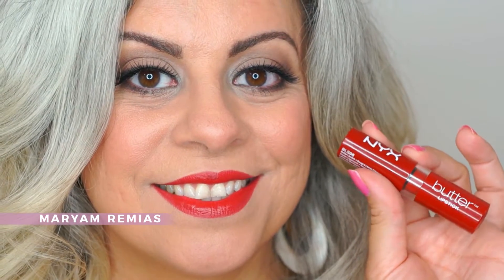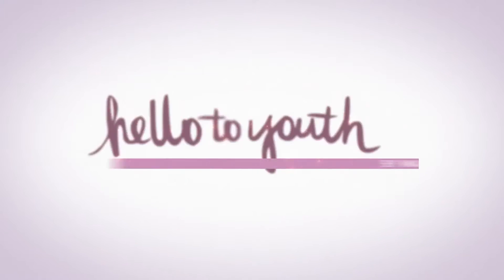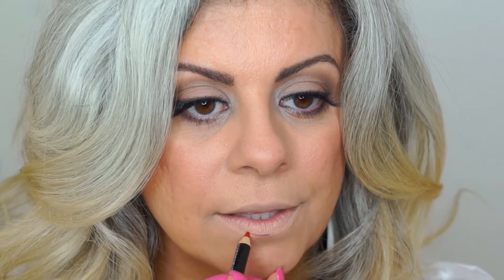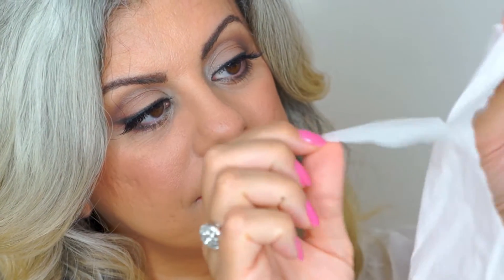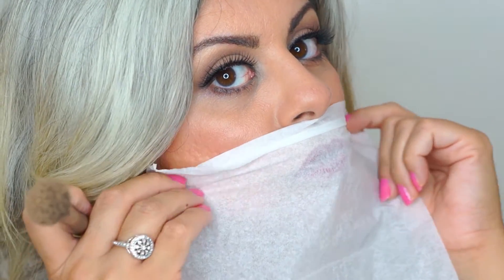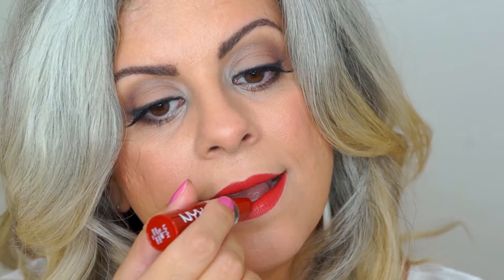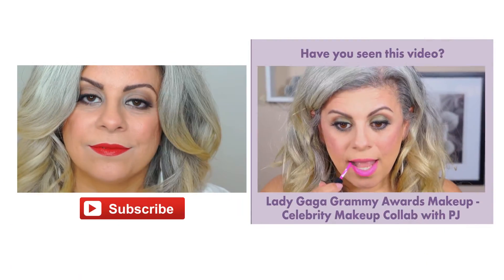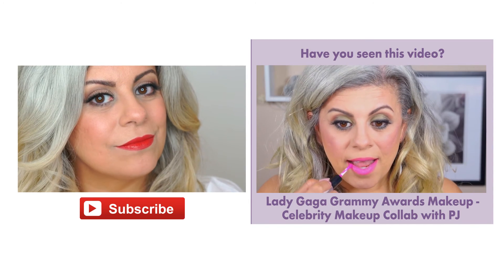How To Make Lipstick Last Longer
Make your lipstick last longer using these tips and tricks. It really helps to lock in the color through out the day. I hope you enjoy!

Products in this video:

Revlon Translucent powder
NYX lip pencil in Deep Red
NYX Butter Lipstick in mary Janes